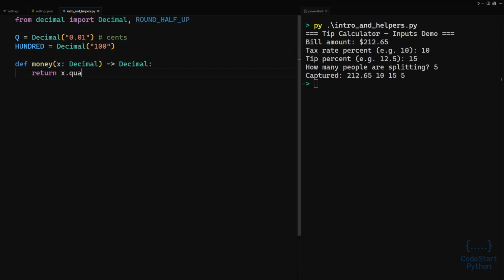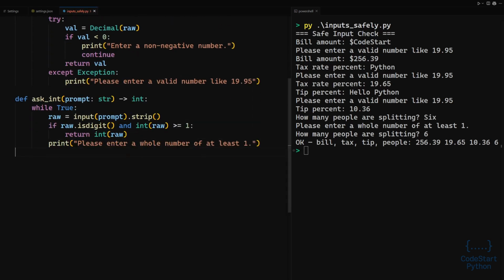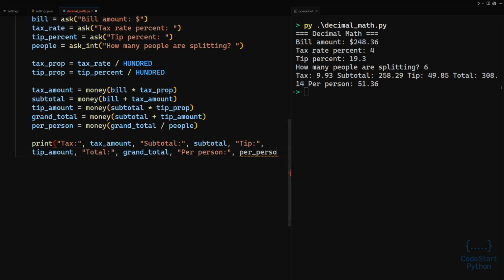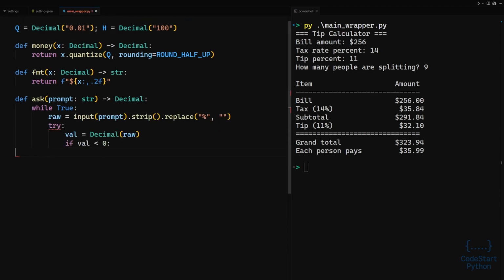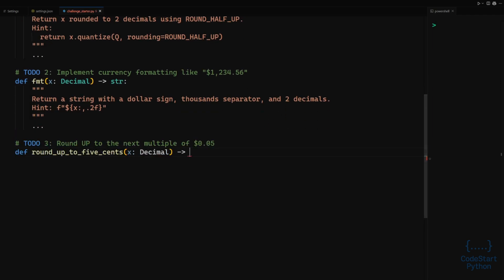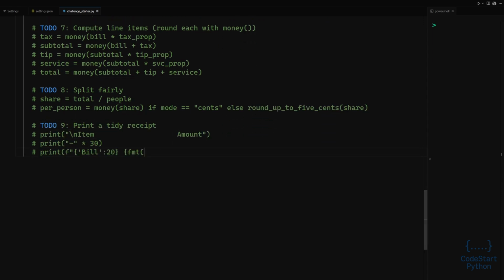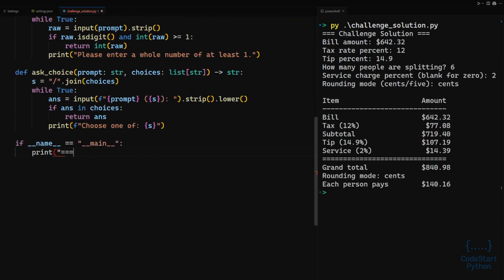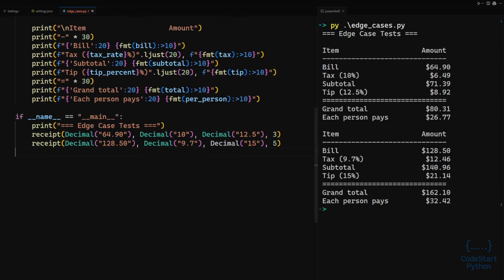Ep 23 🧼➕💵 Project Tip Calculator CLI — Bills, Tax, Split, Formatting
Build a practical Tip Calculator in Python that you can actually use after a meal 🍽️
We’ll take clean inputs, do exact money math with the Decimal module, format a professional receipt, and split fairly between friends. Then we add challenge features: an optional service charge and a five-cent rounding mode.